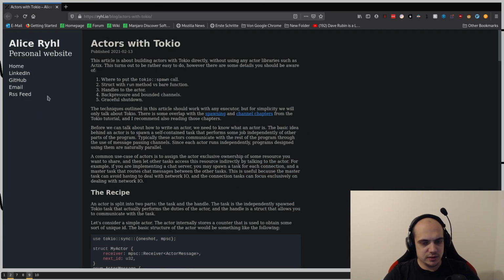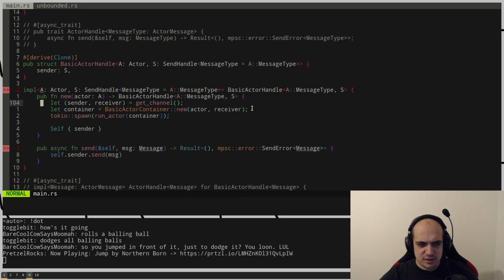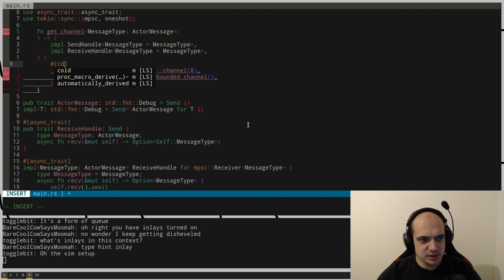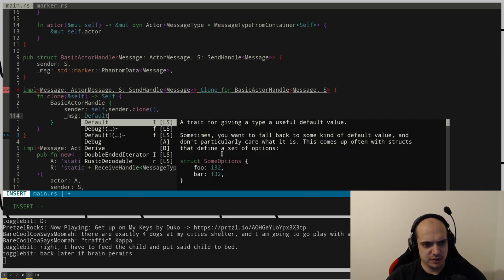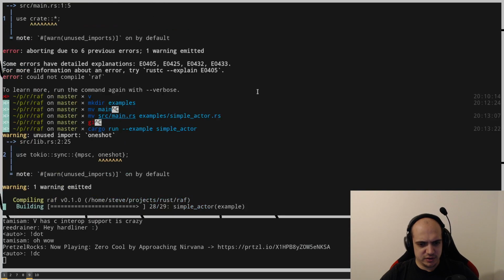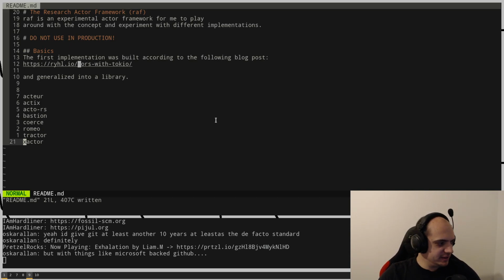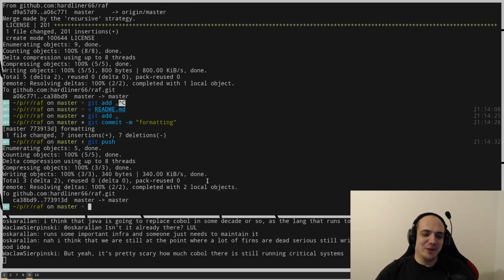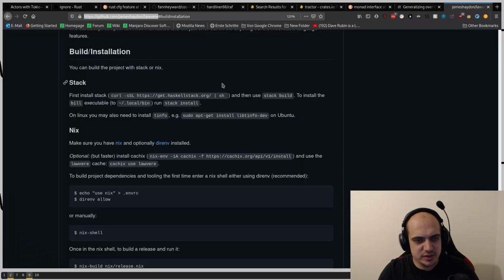[Rust][NVIM] Experimenting with a custom actor framework. | !commands